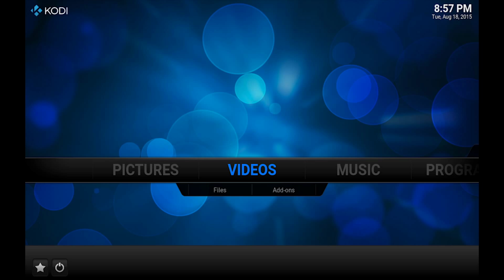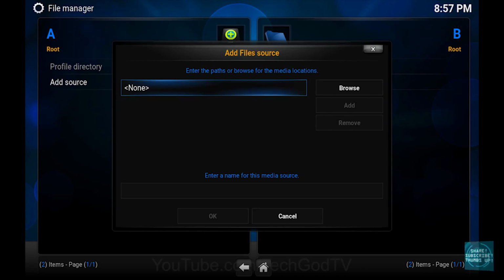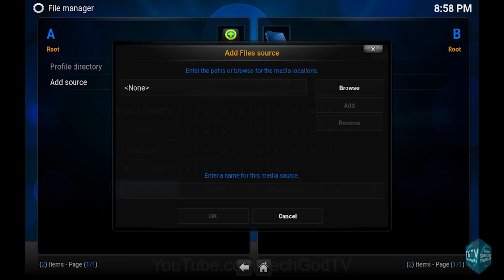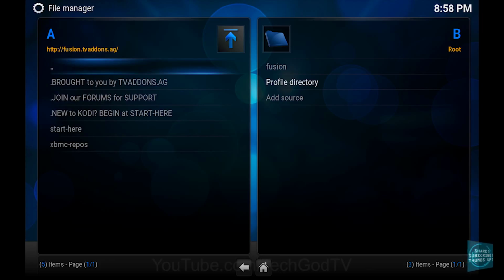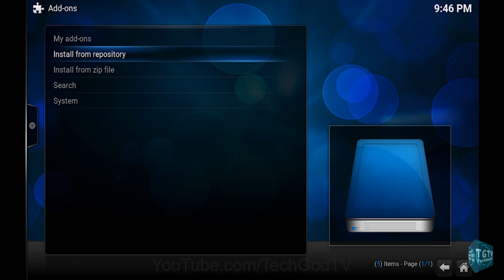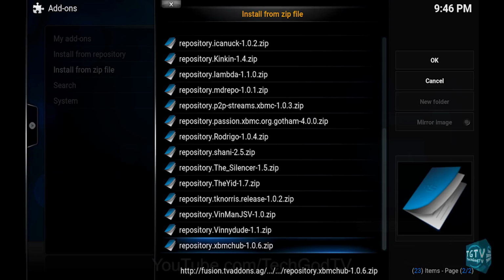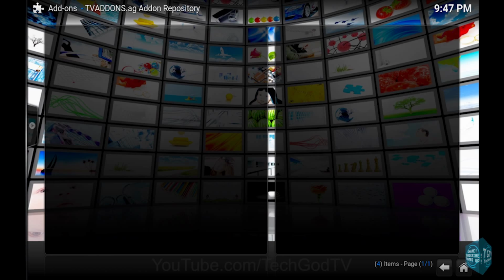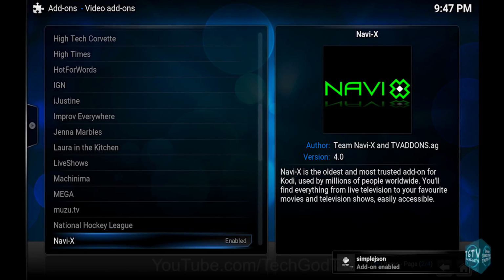Install Navi X Addon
In this video, I'll show you how to install the Navi-X addon on Kodi.

**More Kodi/XBMC Videos on our channel**

**The comments below are a good resource for information.**